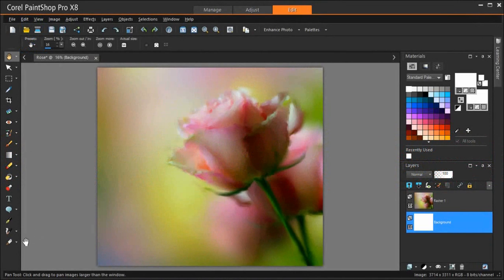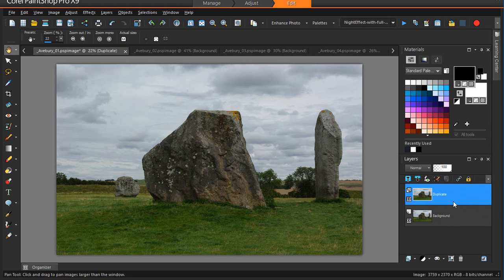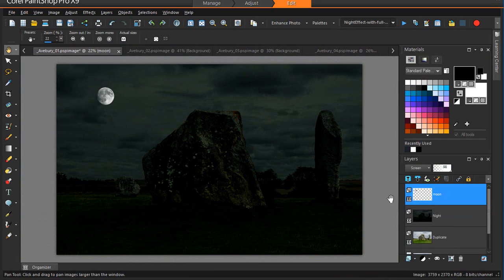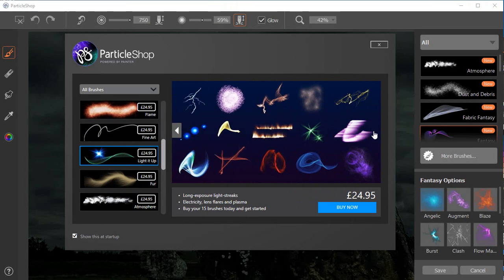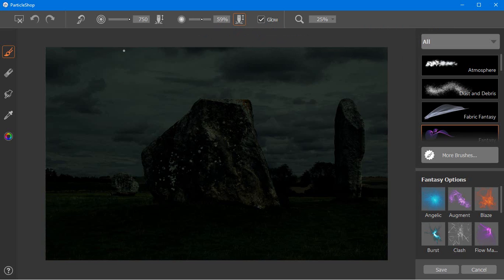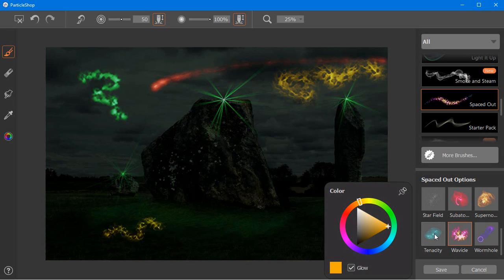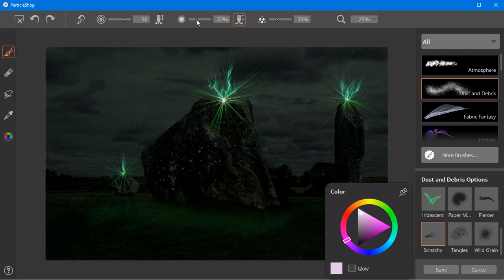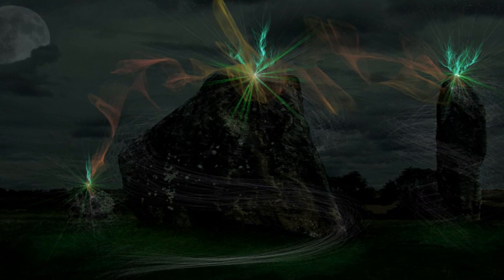Using ParticleShop Brushes in PaintShop Pro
Get ready to take your photos to a whole new level of creativity and awesomeness! With ParticleShop brushes you can add incredible special effects like flames, starfields, streaks of light, wisps of smoke and so much more.

In this tutorial we’ll show you how to create a stunning image from an ordinary photo by using a PaintShop Pro script and several different ParticleShop brushes. We’ll give you an overview of the ParticleShop interface and show you how to adjust the different brush settings.

for more photo editing tutorials